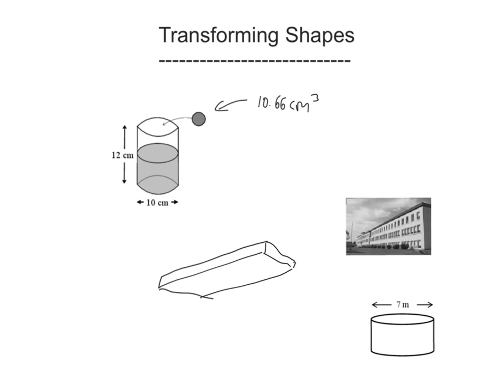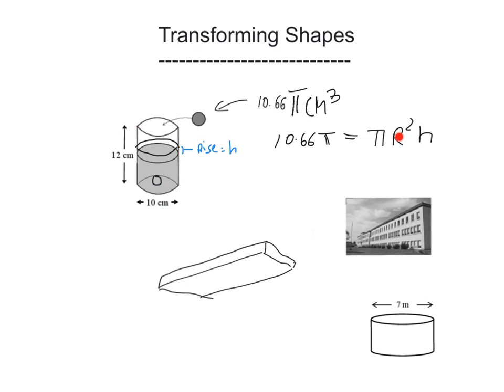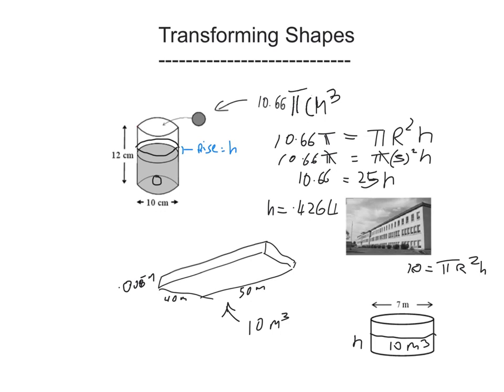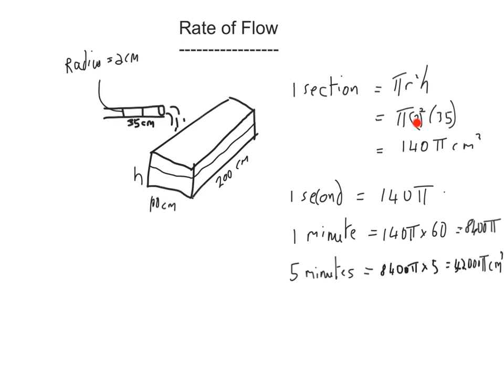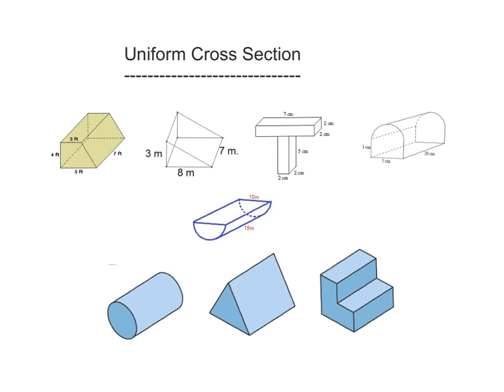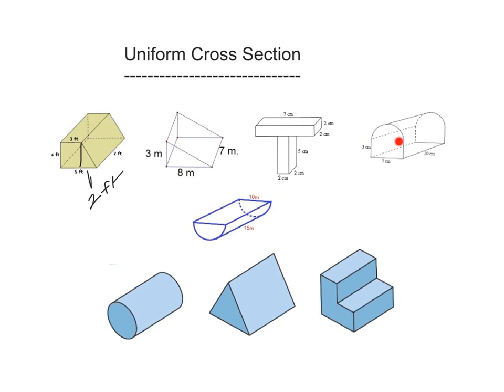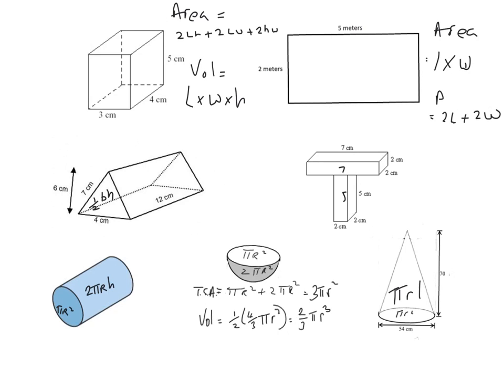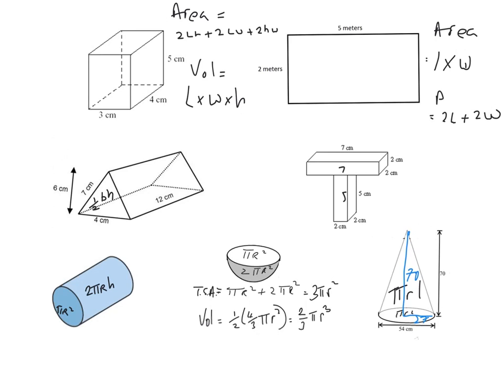junior Cert Mathes Papers 2 - area and volume part 2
From Junior Cert Maths Paper 2. Summary of main types of problems in junior Cert Area and Volume. Nets not covered in this video.